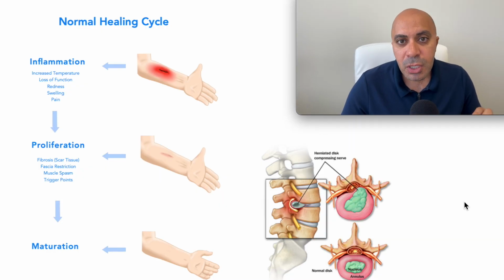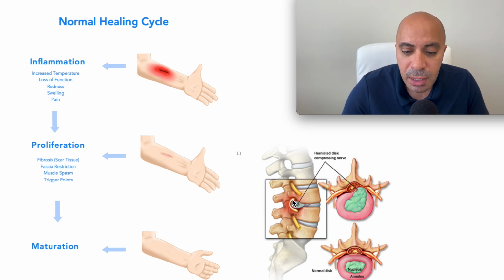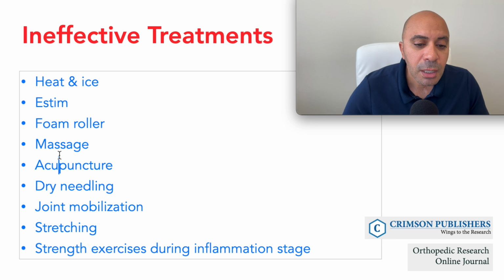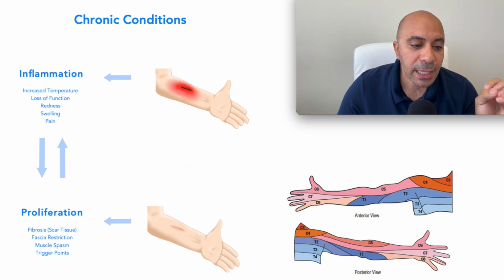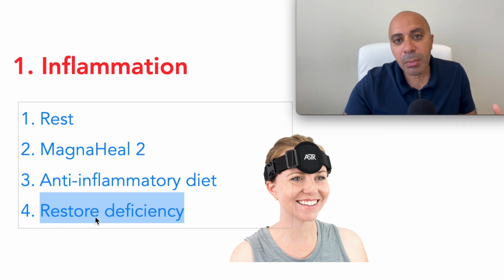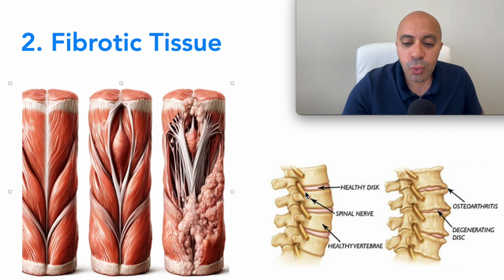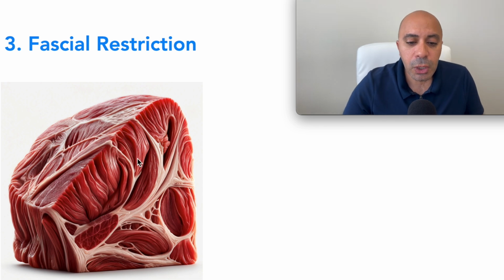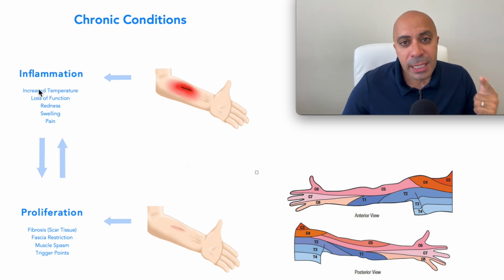How to Fix Cervical Radiculopathy: 3 Powerful Treatments You Haven’t Heard Of